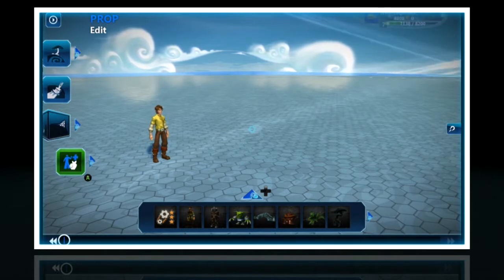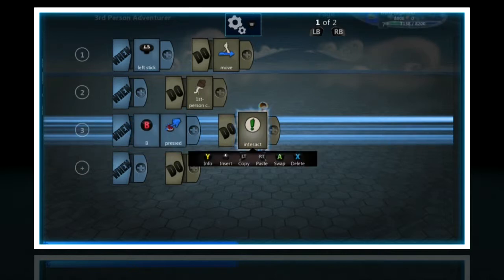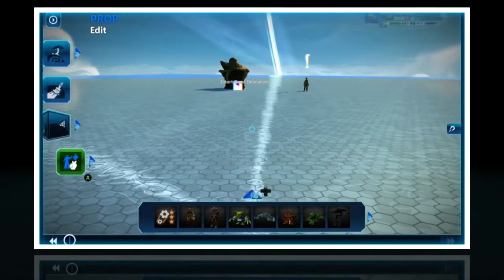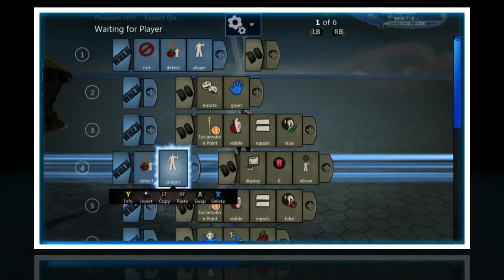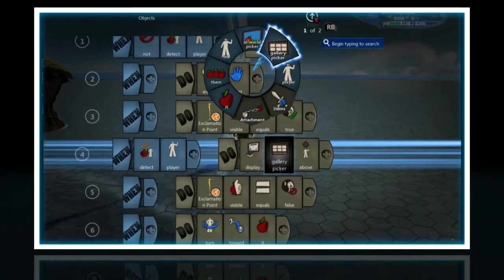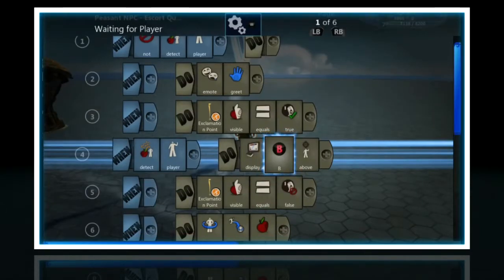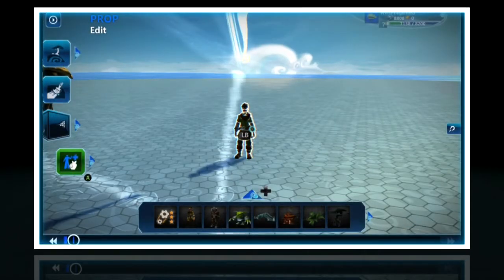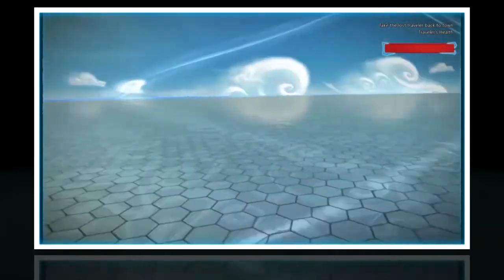How to display a button: Project Spark